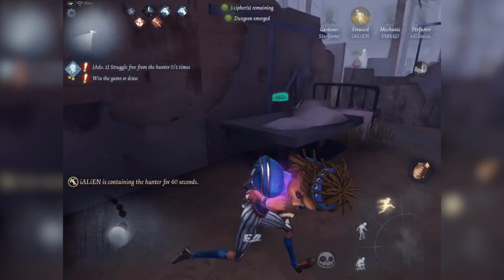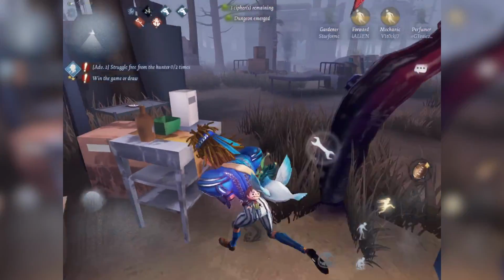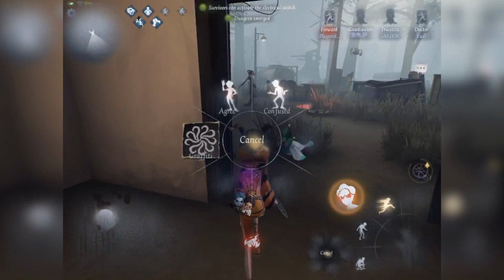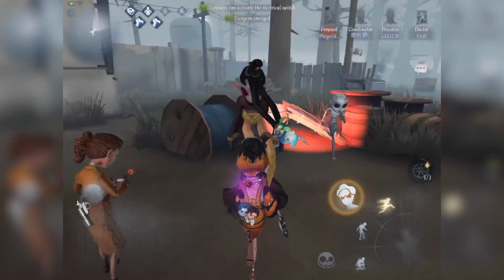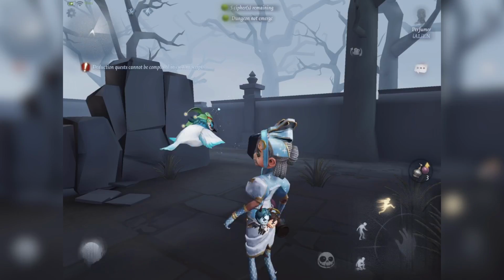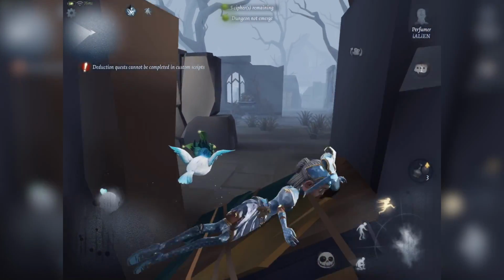Identity V UPDATED Survivor Tier List Ranking! BEST TO WORST!!! (Season 2)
Discord Tag: iALiEN 4418
Game ID: 142406